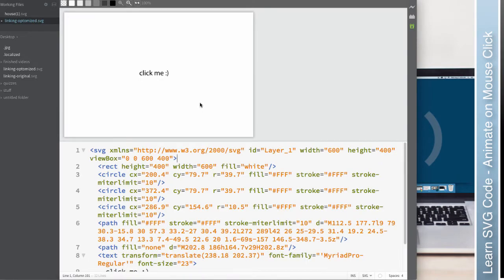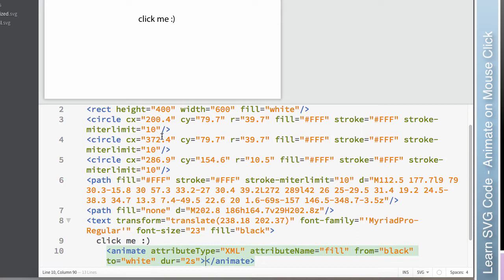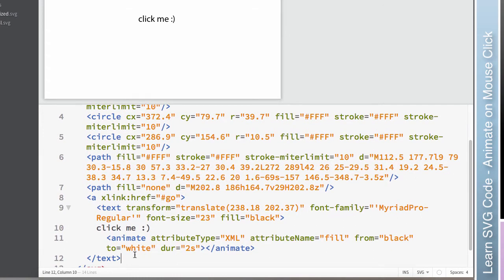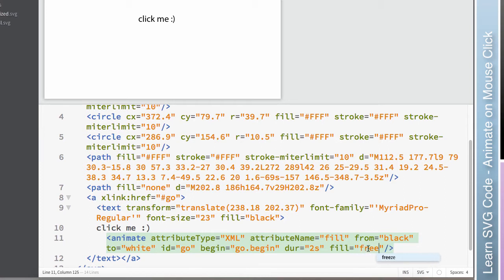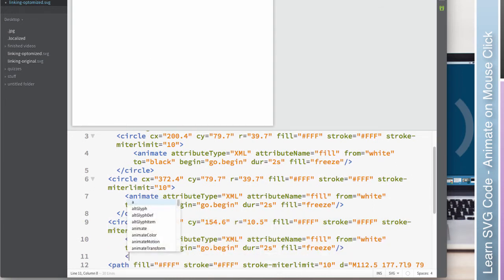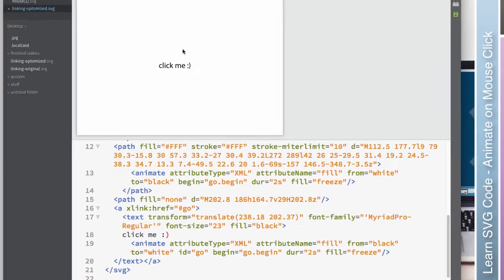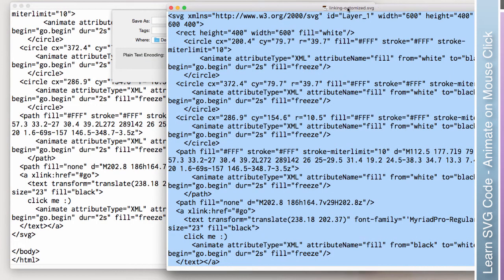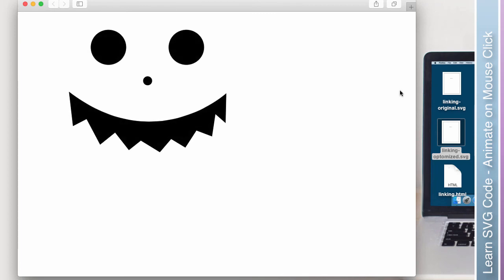Learn SVG- Animating on Click with SVG Only